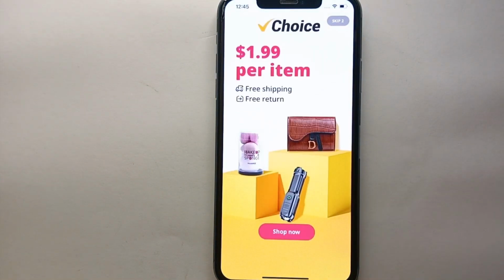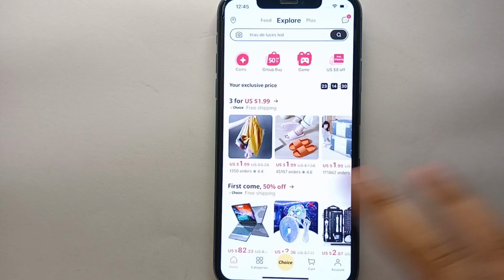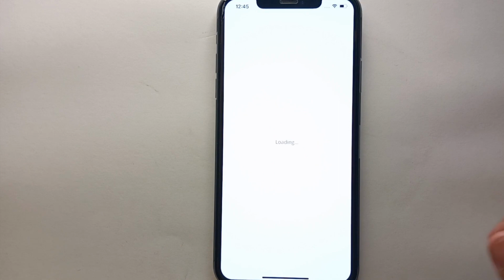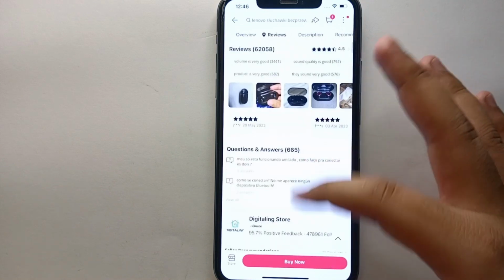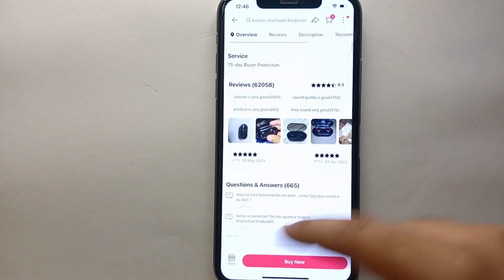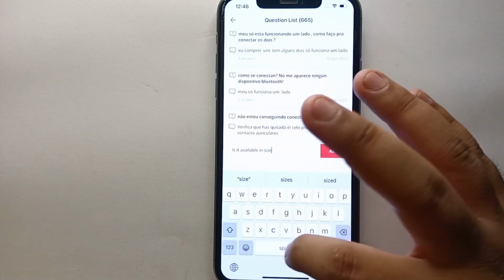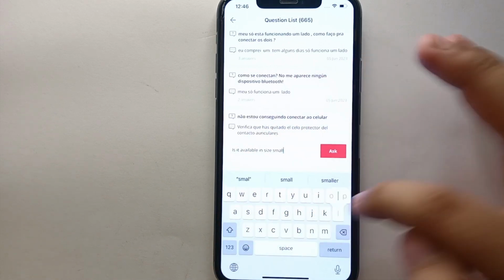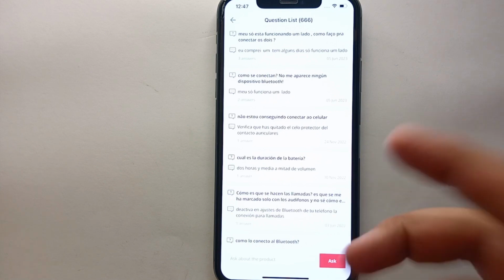✅ How To Ask A Question On AliExpress 🔴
About this tutorial:

AliExpress is an online retail platform owned by Alibaba Group, one of the world's largest e-commerce companies based in China. It was launched in 2010 to provide a marketplace where businesses and individuals can buy and sell a wide range of products to customers around the world.

The platform serves as an intermediary between buyers and sellers, connecting sellers primarily from China with customers worldwide. AliExpress offers a vast selection of products, including electronics, fashion items, home and garden products, toys, jewelry, beauty products, and much more.
Get in touch!